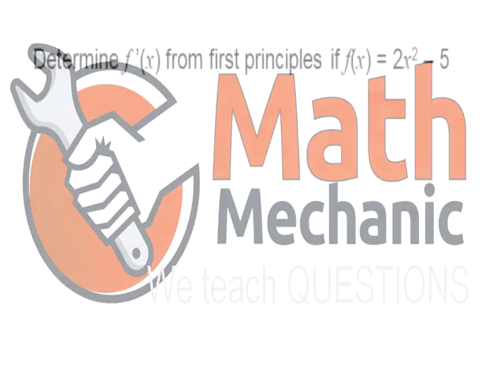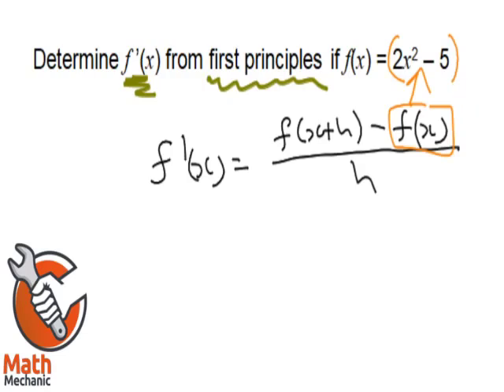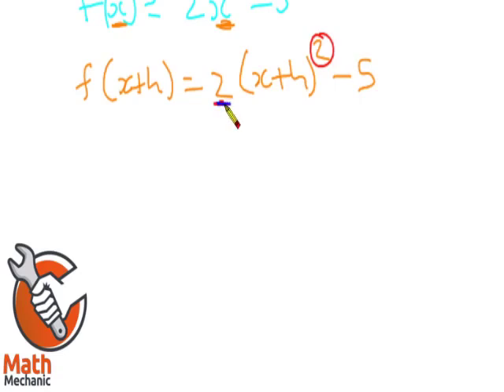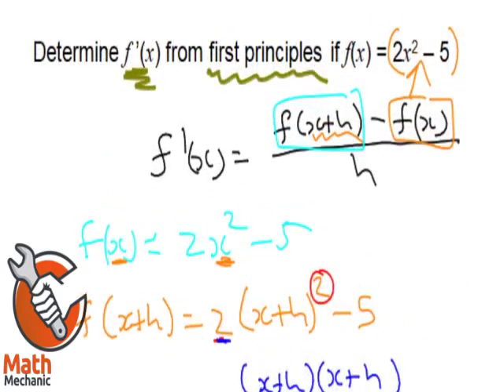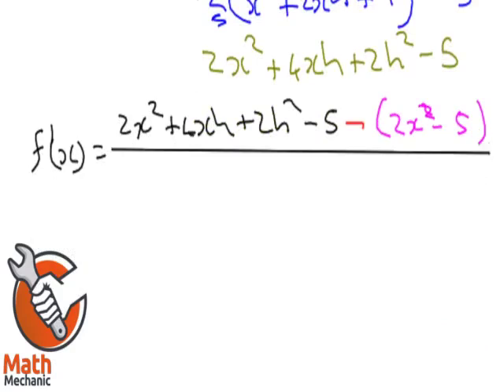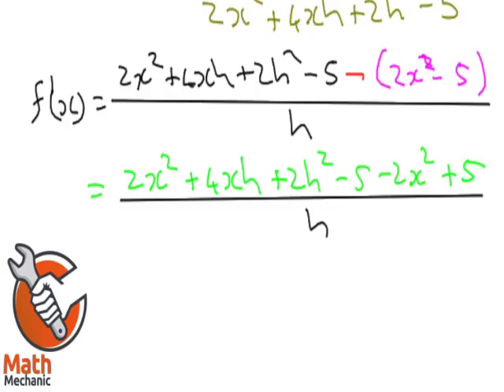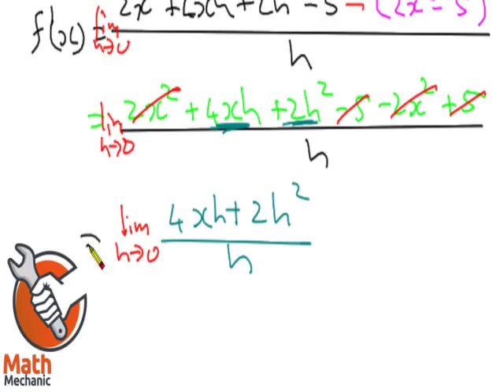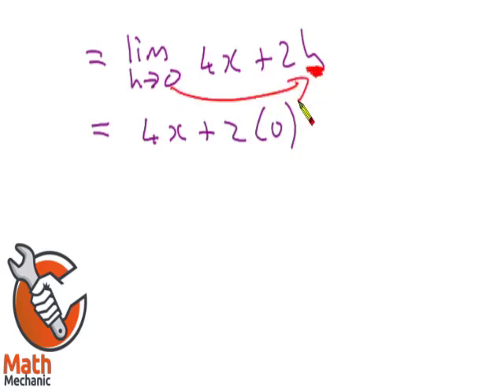Grade 12 Maths - Calculus